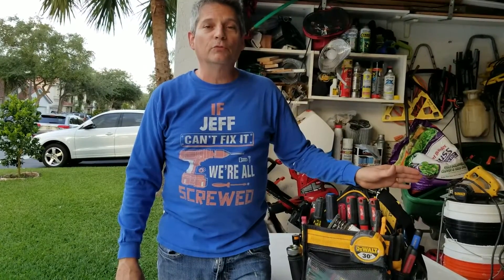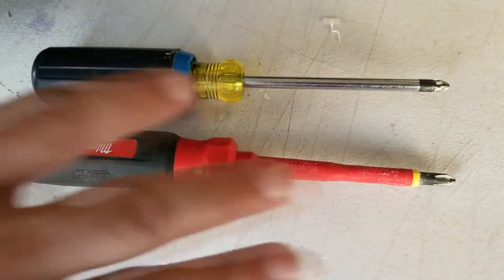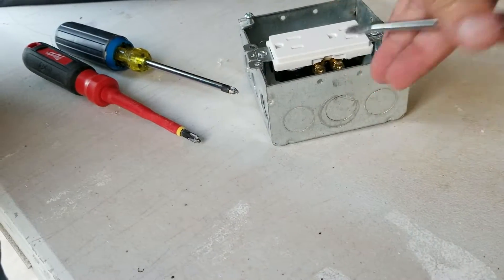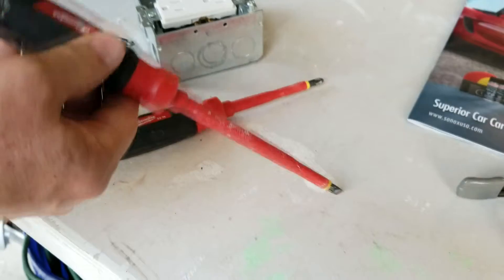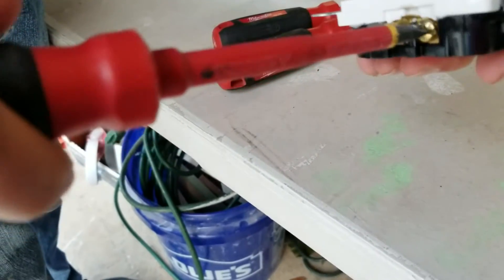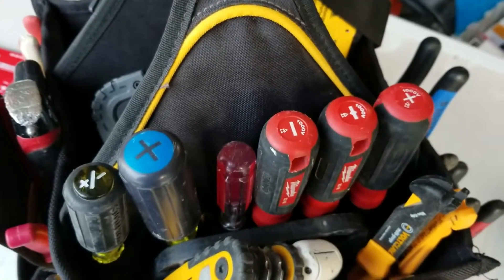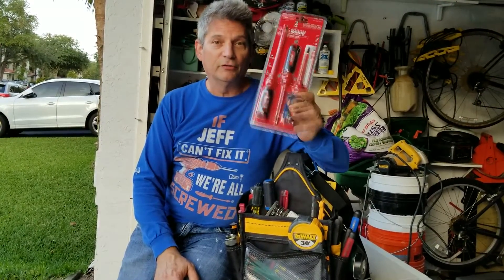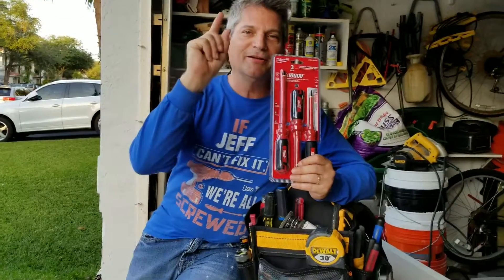How These Milwaukee Screwdrivers Save Your Life, Electricians Tools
In this Milwaukee screwdriver set review, we will review the Milwaukee 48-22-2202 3-Piece 1000V Insulated Screwdriver Set, on Amazon We also have instructions for you to enter our giveaway, where one of our lucky subscribers will win a free set of these Milwaukee insulated screwdrivers. If you have never seen this insulated screw driver set before, Milwaukee tools makes this set, and this is a real Milwaukee tool review, and we bought these in Home Depot, they were not given to us, we like to give honest tool reviews. We hope you enjoy this Milwaukee screwdriver set review.

What is so special about Milwaukee insulated screwdrivers?
This Milwaukee insulated screwdriver set has the insulated screwdrivers shafts made from a hardened composite plastic rather than a metal shaft, to prevent shocking hazards.  We made this Milwaukee insulated screwdrivers review video to show you the importance of this insulated screwdriver set. This is one of many Milwaukee tool review videos we hope to produce for you over the coming months.

The ultimate electrician screwdriver set
If you're looking for a great electrician screwdriver set to round out your electrician's tool bag, then this Milwaukee insulated screwdriver set is one of the best best electrician screwdrivers to have. We think this is the best electrician screwdriver set ever made. When you are out shopping for an insulated screwdriver set be sure to get one of these.

If you're looking for more real tool reviews Milwaukee, we'll keep them coming for those of you who like to see in depth real tool reviews of Milwaukee tools and Milwaukee screwdrivers in action